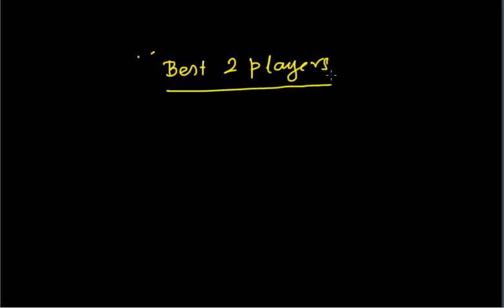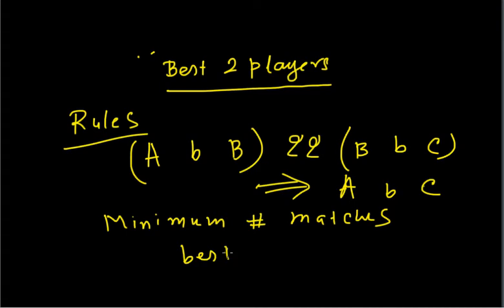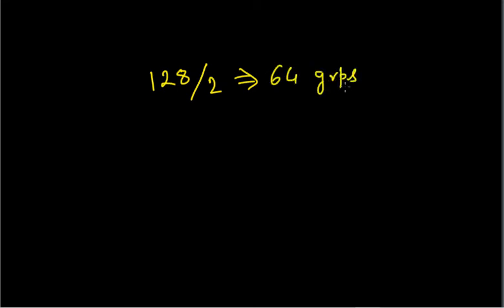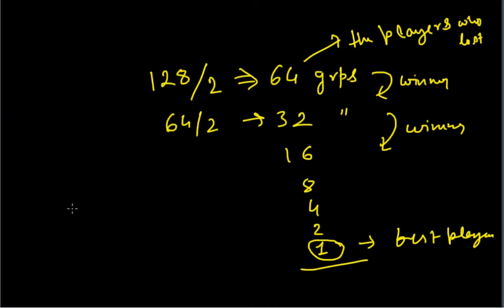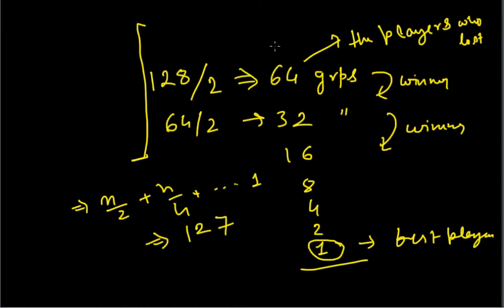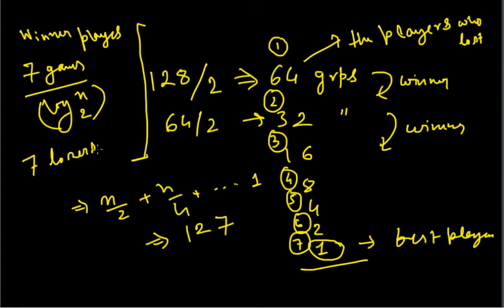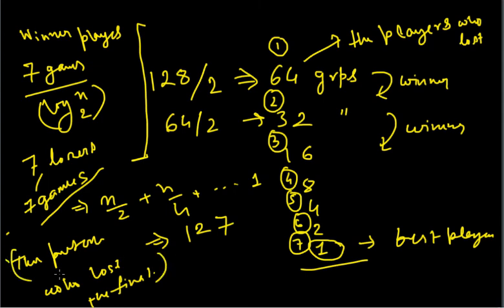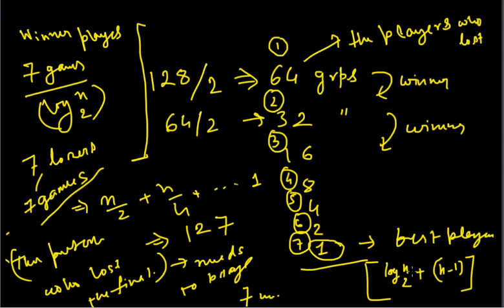find runner up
This is another problem as part of interview preparation guide.
This video focusses on sorting algorithms. for more such videos.